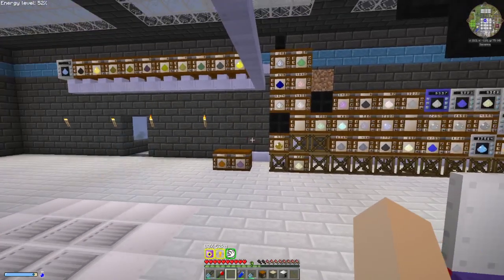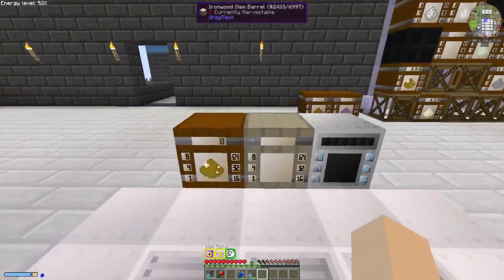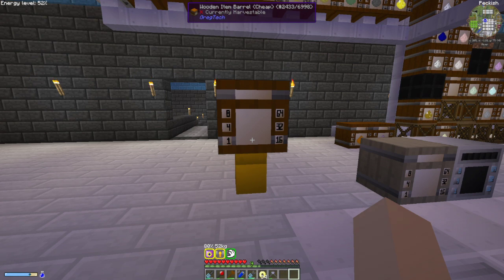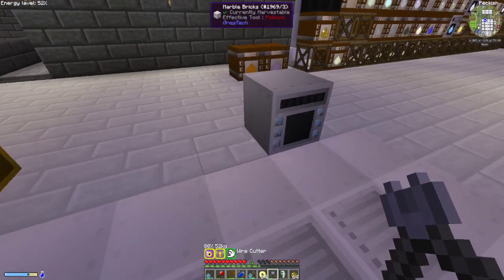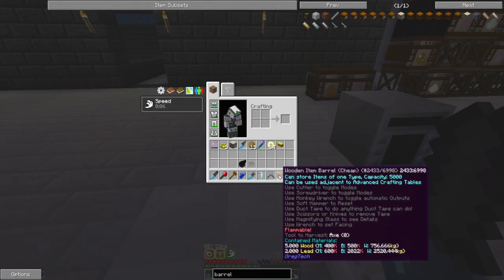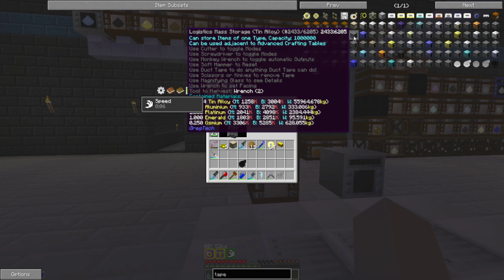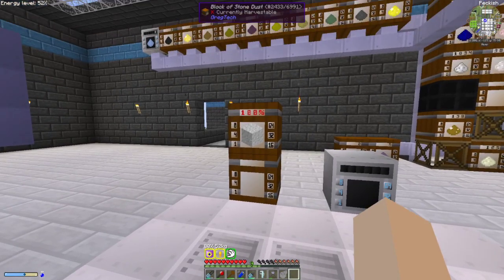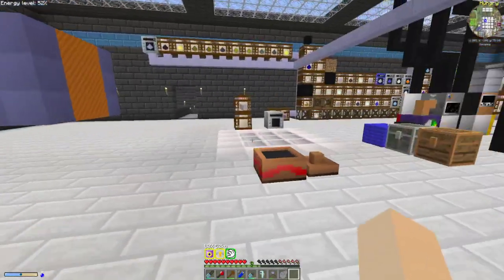Gregtech 6 & 6u Tutorials: Item Barrels & Mass Storages